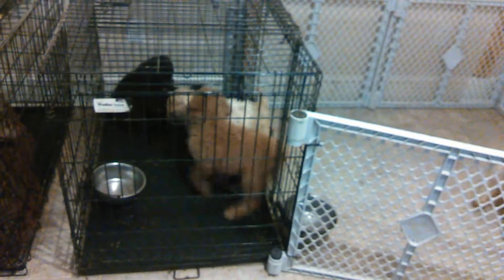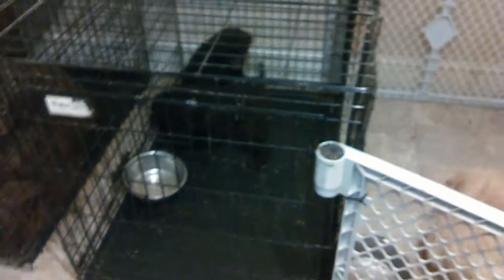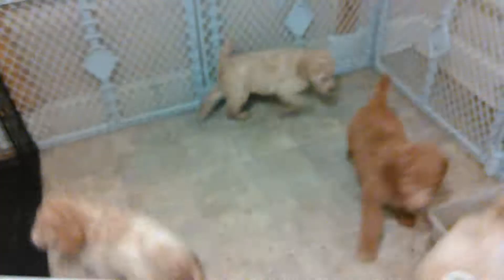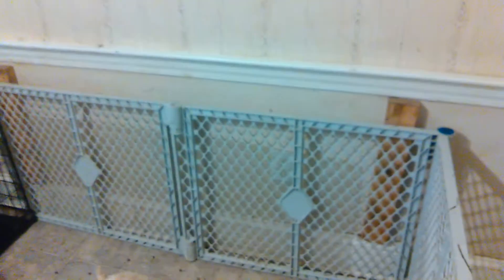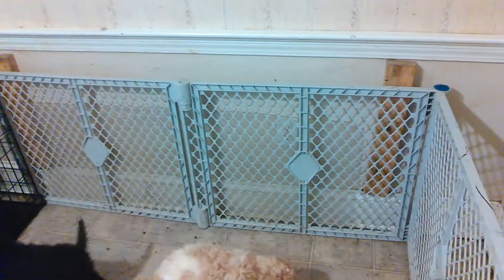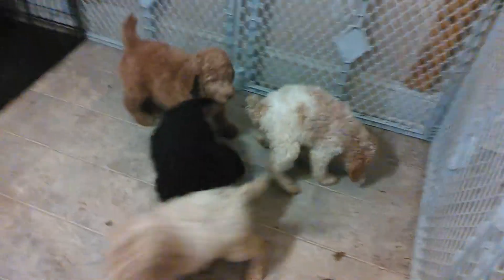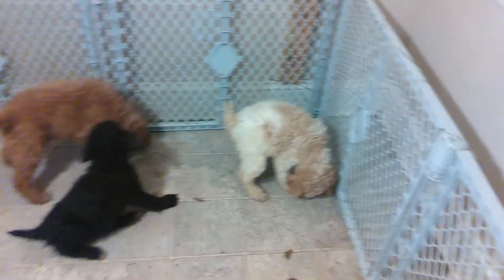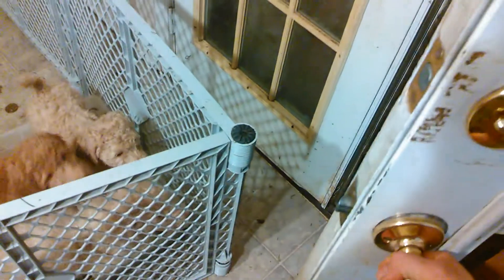Puppy X pen set up with litter box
This is our basic puppy set up. We have this setup from about 3 weeks to 9 weeks old, then we start outside potty training. We don't let them outside before 9 week's because of the risk of Parvo.